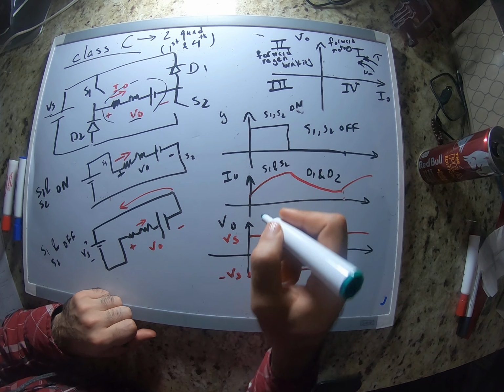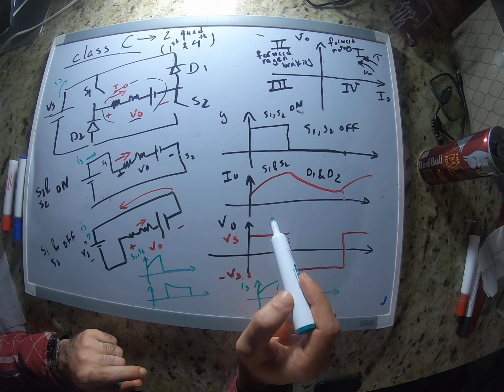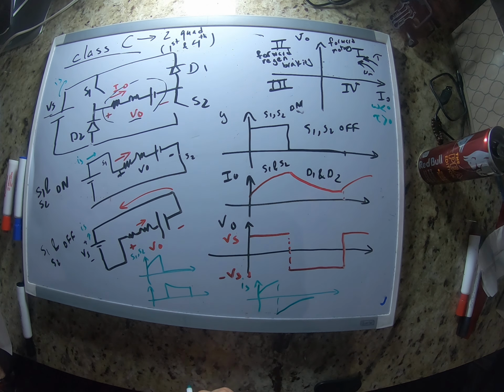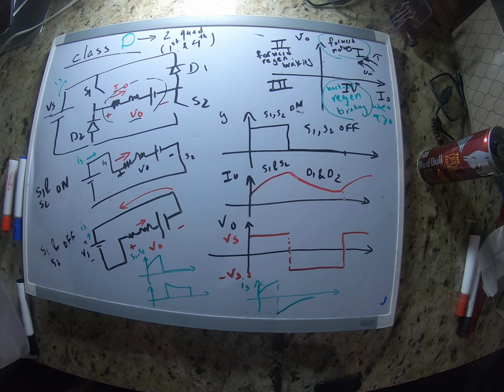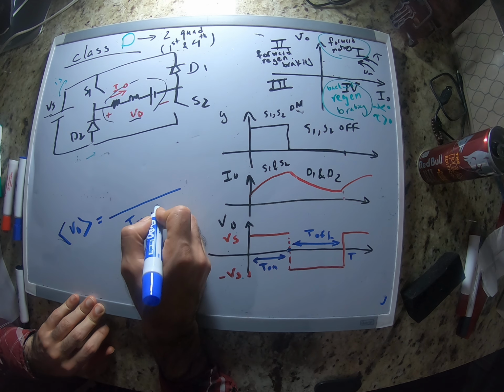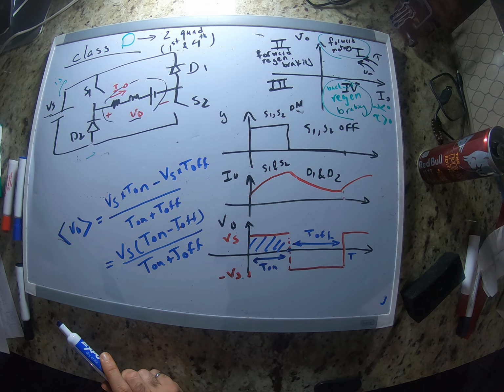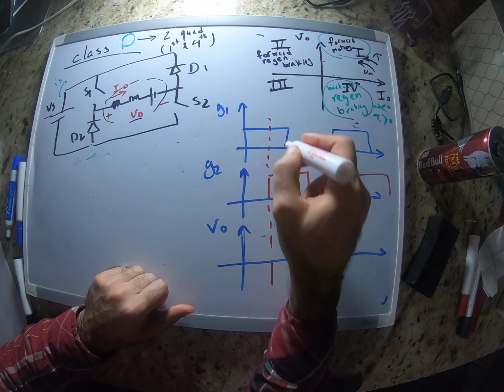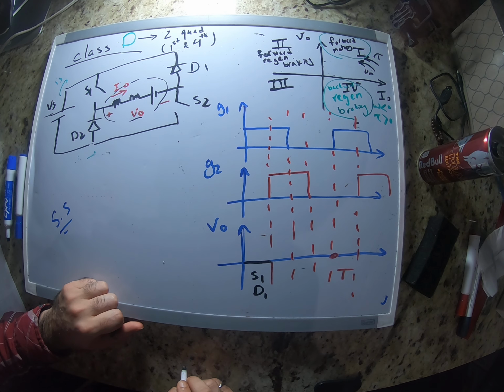ELEX 4420 - Choppers - 6